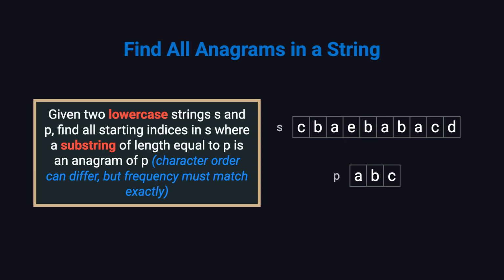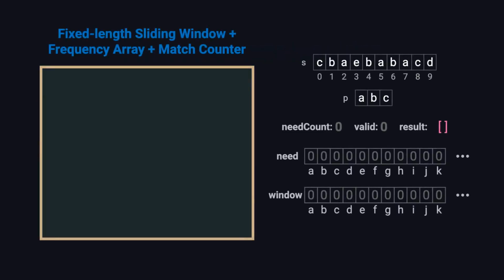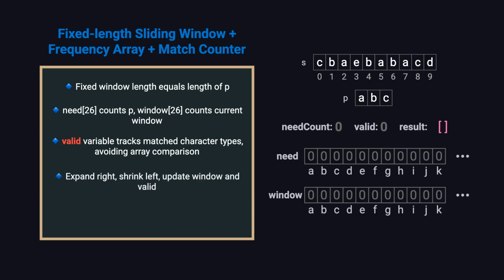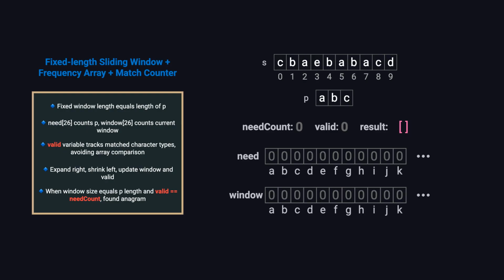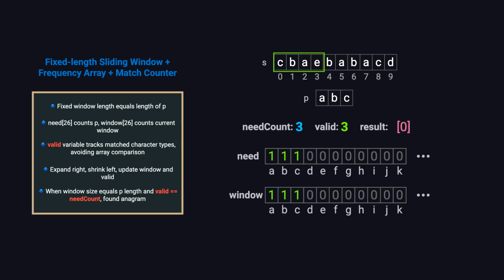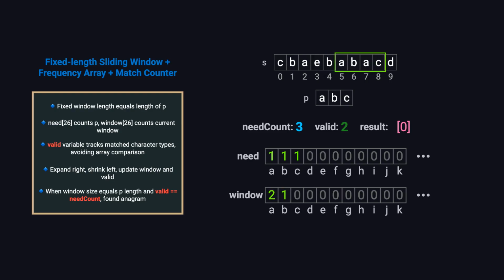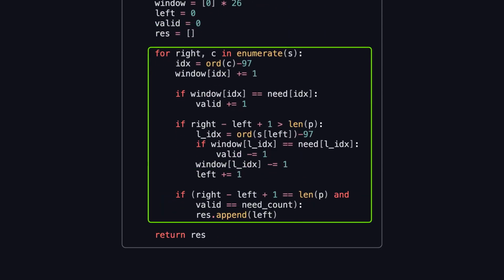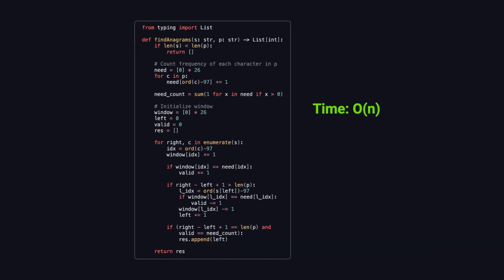Find All Anagrams in a String 🔥 | Sliding Window Trick Explained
This is one of the most asked coding interview problems 💡
👉 Find all anagrams of a string using an optimized sliding window approach.
In this video, you’ll learn:
✅ What an anagram really means
✅ How sliding window works
✅ How to solve in O(n) time
✅ Interview-ready logic with clean explanation
Perfect for DSA, LeetCode & coding interviews 🚀
Save this video 📌 and practice it today!